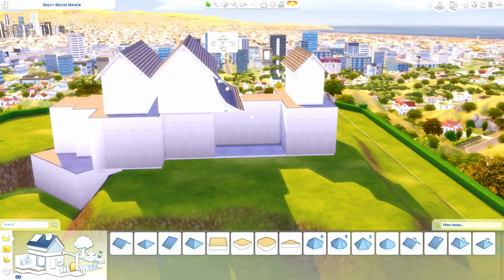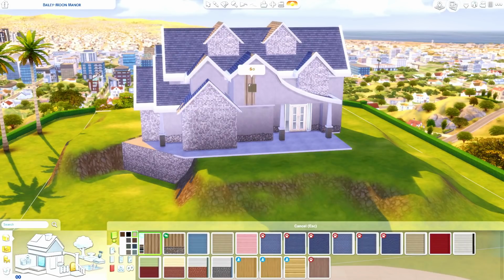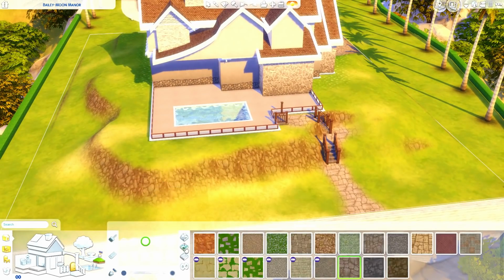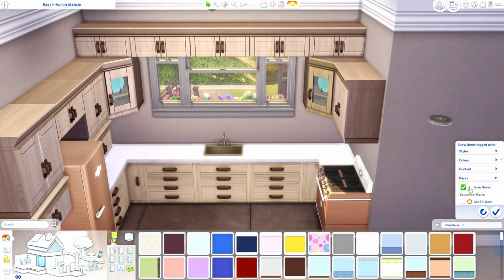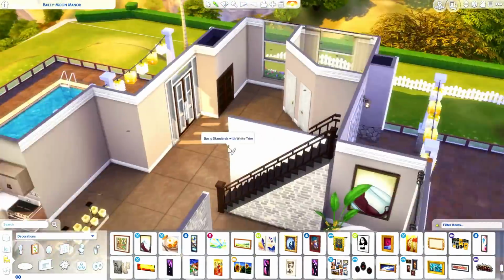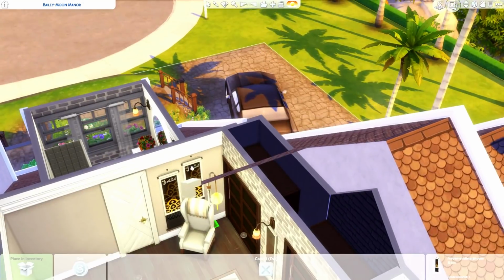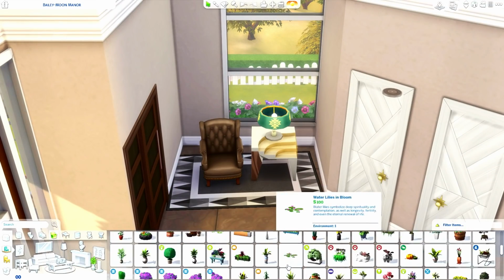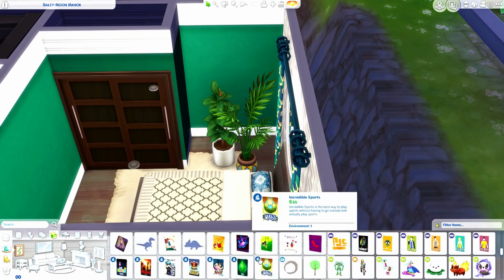HUGE LUXURY FAMILY HOME in Del Sol Valley | The Sims 4 SPEED BUILD (No CC) Mansion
Hey guys! Ready for a Super Large LUXURY Family Home build in Del Sol Valley? Not quite a mansion - but 3 levels tall! Download free on the gallery!

→ Wanna send me a letter or something? Now you can!
KrystinMyrieXo
B0V 1A0
Canada

◇ Origin ID: KrystinMyrieXo (Sims 3 & 4)